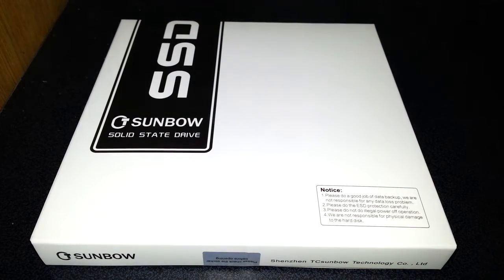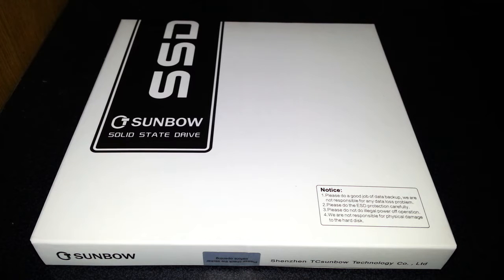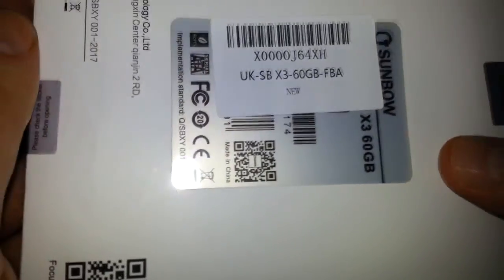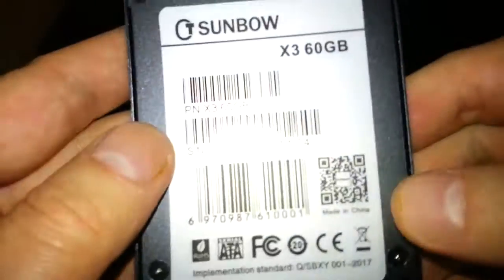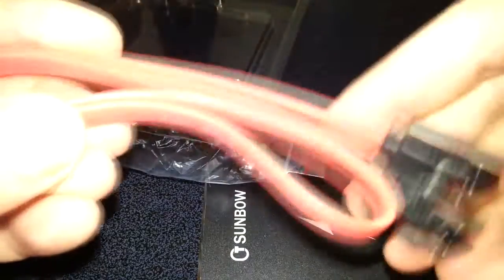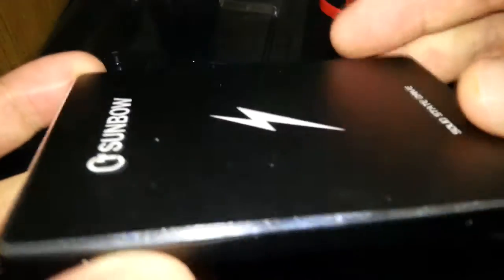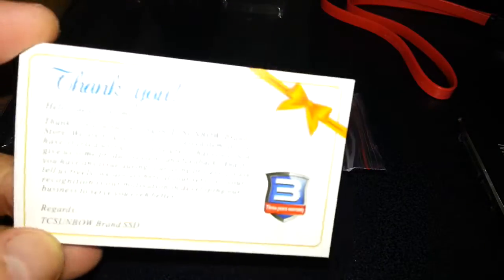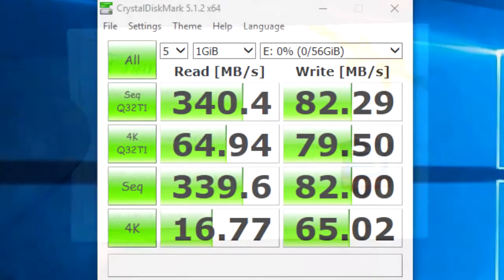My Sunbow X3 60GB SATA III Solid State Drive Review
This is a brief review of the Sunbow X3 60GB SATA III Solid State Drive I brought for under £20.